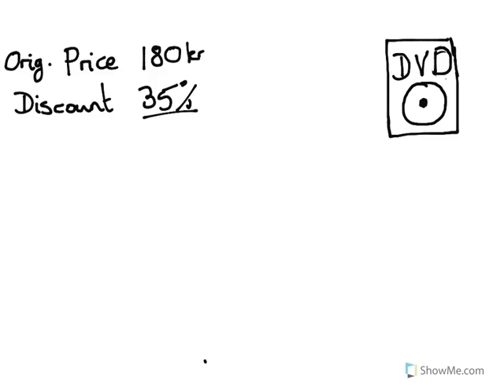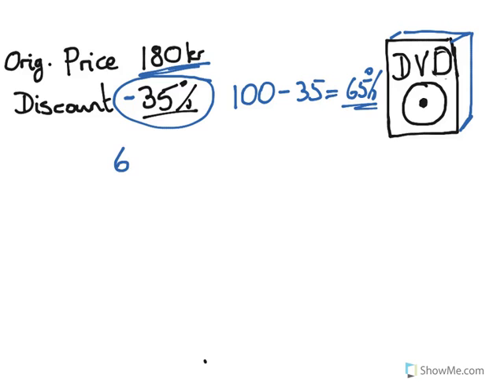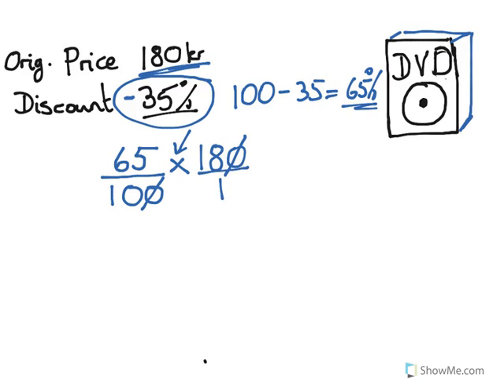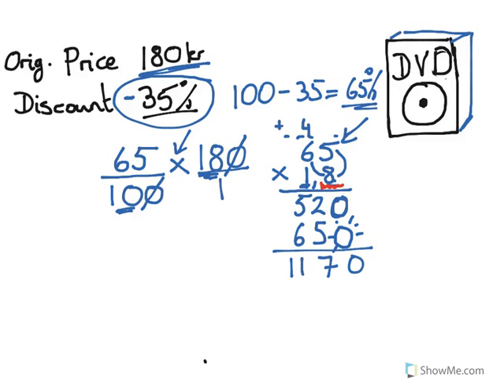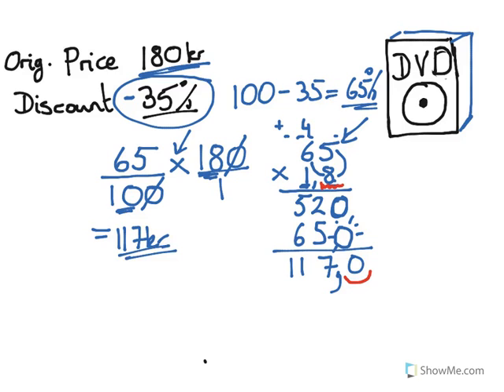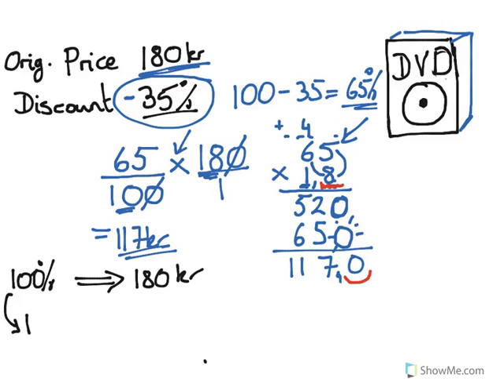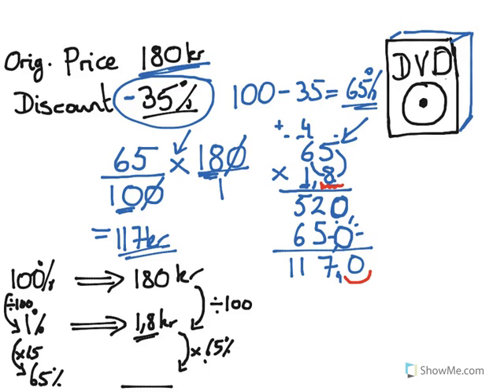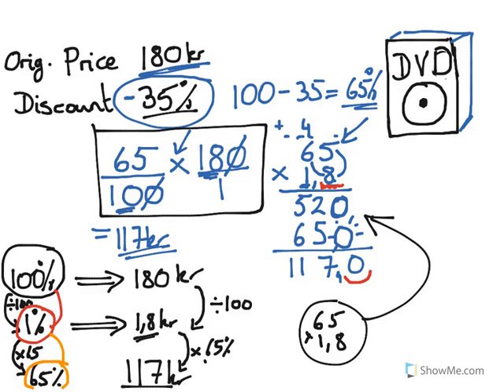Year 7 year 8 Calculate the new price if the DVD is discounted by 35%